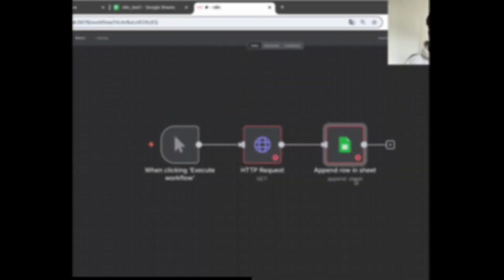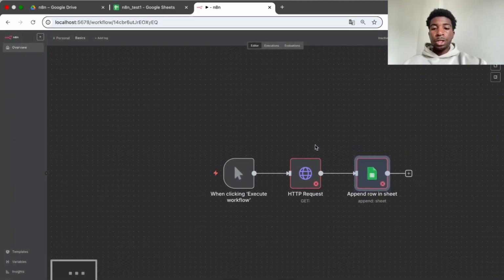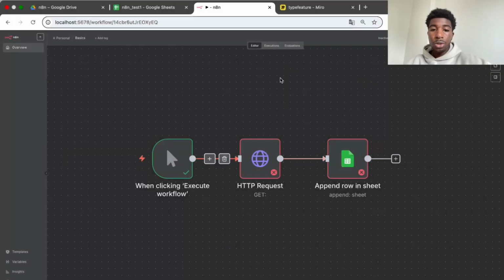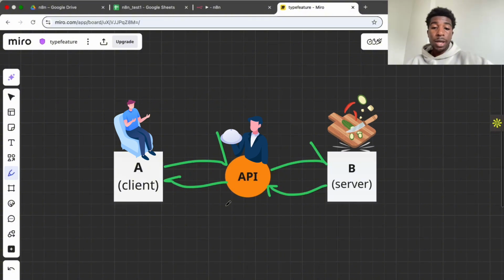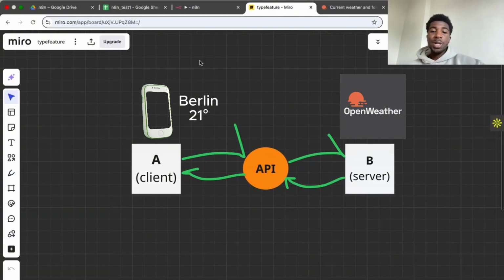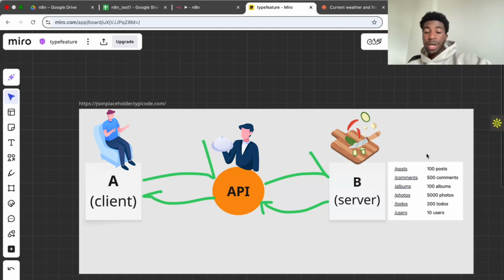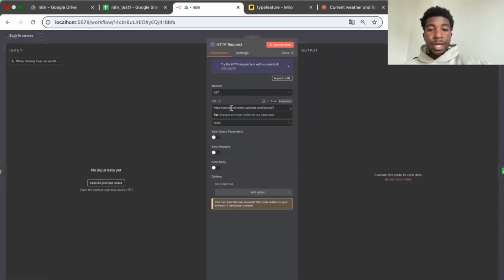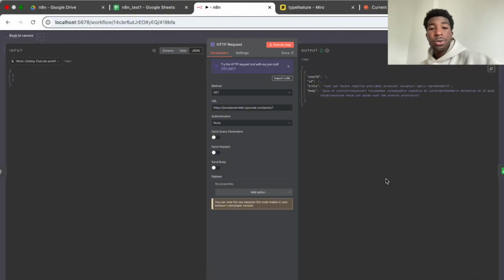The Beginner’s Guide I Wish Existed When I Started n8n (1/2)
In this video, you’ll learn how APIs work and how to use the HTTP Request node to pull data from the web.

00:00 Intro
00:55 Node, Item, Parameter
02:20 API Explained
05:00 HTTP Request/API endpoint
06:46 Executing the Workflow
07:58 Outro